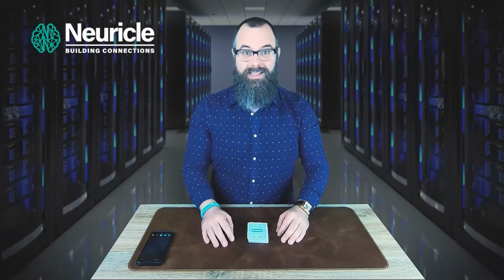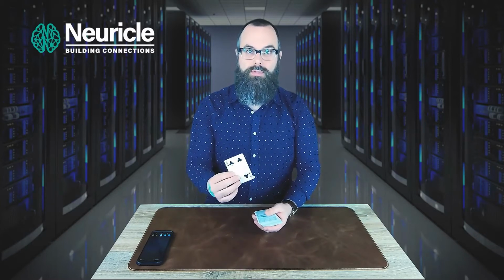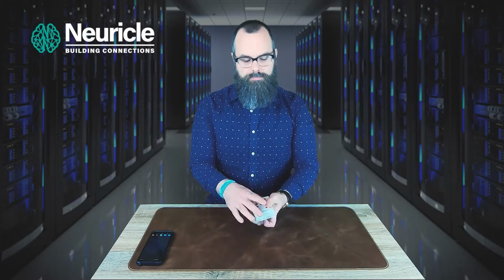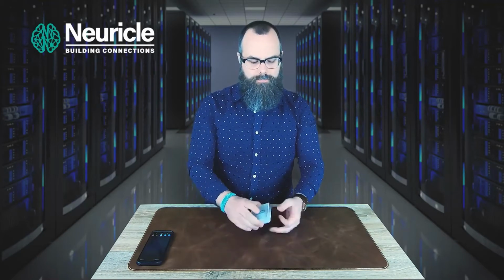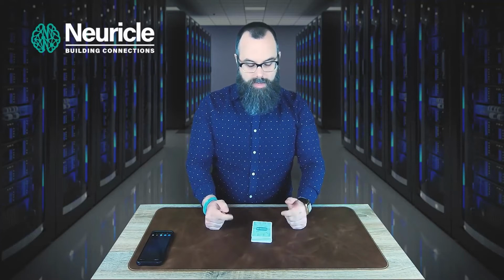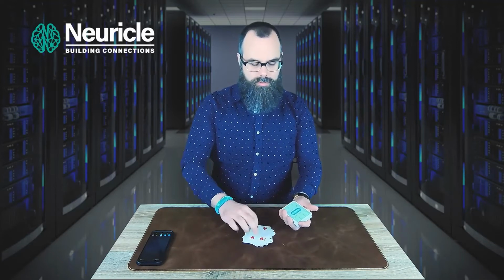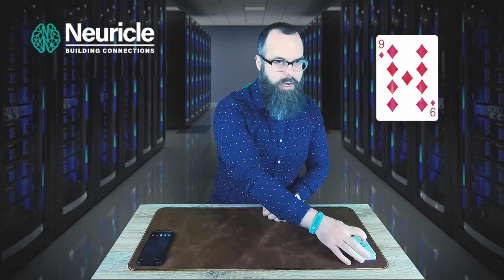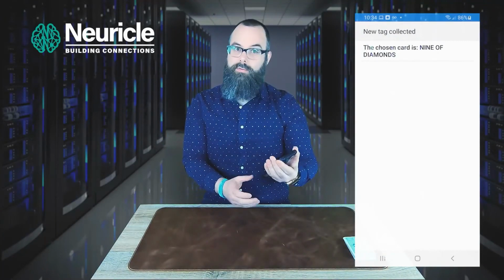The Neural Miracle by Phill Smith / Wunderground Magic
A future when mind and matter become one through incredible technology without parallel - imagine a unique mental experience, a neural miracle connecting your thoughts with a singular deck of cards, allowing unprecedented insight!